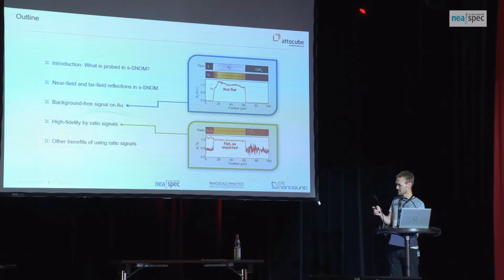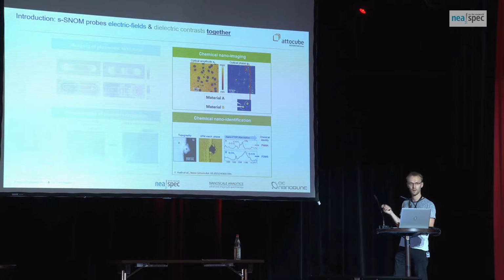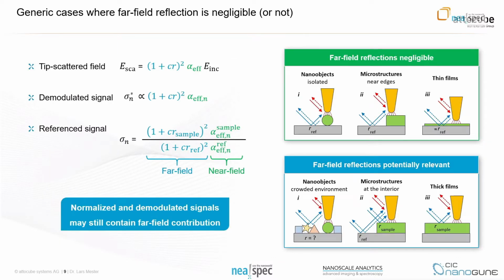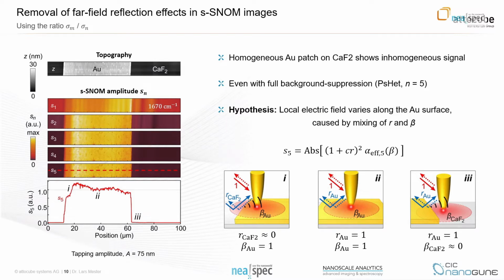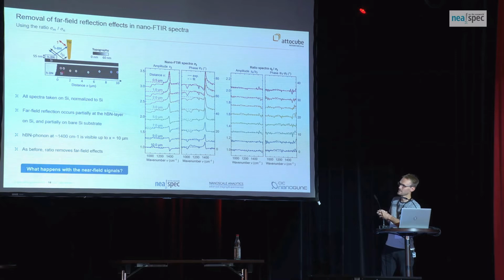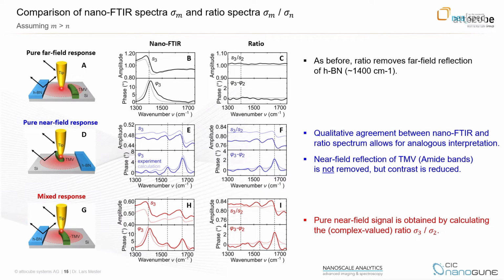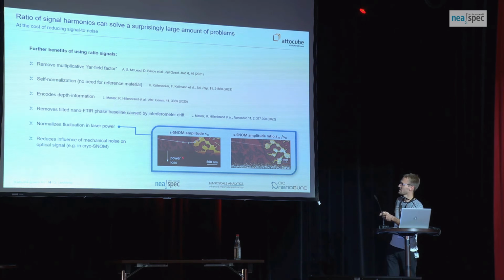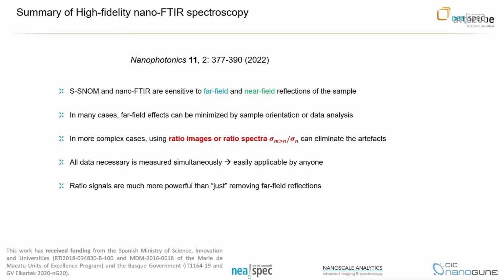Lars Mester: High-fidelity nano-FTIR spectroscopy by on-pixel normalization of signal harmonics.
Scattering-type scanning near-field optical microscopy (s-SNOM) and Fourier transform infrared nanospectroscopy (nano-FTIR) are emerging tools for physical and chemical nanocharacterization of organic and inorganic composite materials. Being based on (i) diffraction-limited illumination of a scanning probe tip for nanofocusing of light and (ii) recording of the tip-scattered radiation, the efficient suppression of background scattering has been critical for their success. Here we show that indirect tip illumination via far-field reflection and scattering at the sample can produce s-SNOM and nano-FTIR signals of materials that are not present at the tip position – despite full background suppression. Although these artefacts occur primarily on or near large sample structures, their understanding and recognition are of utmost importance to ensure correct interpretation of images and spectra. Detailed experimental and theoretical results show how such artefacts can be identified and eliminated by a simple signal normalization step, thus critically strengthening the analytical capabilities of s-SNOM and nano-FTIR.